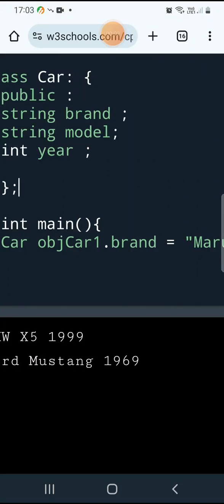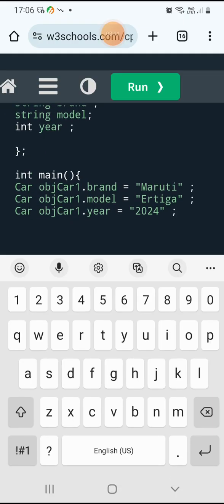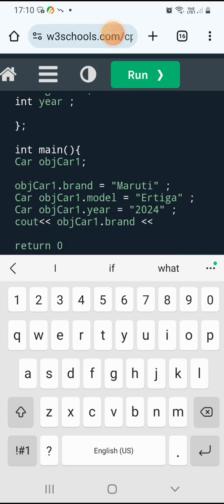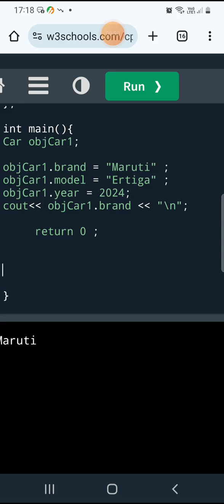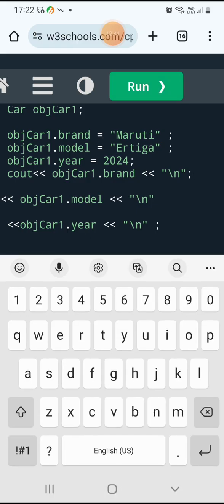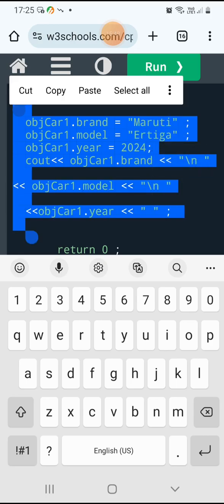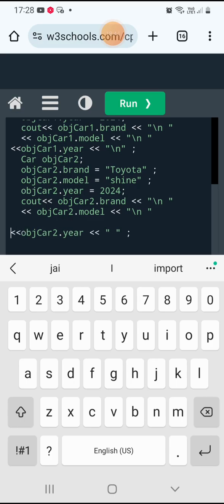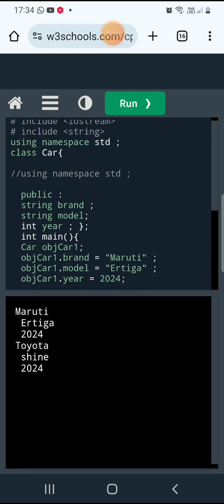PART2 :: MULTIPLE OBJECTS